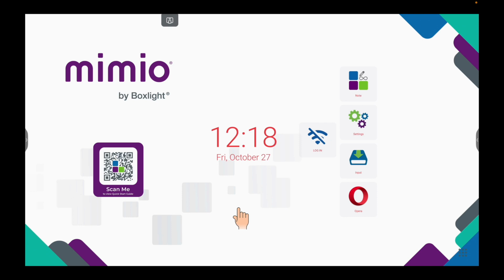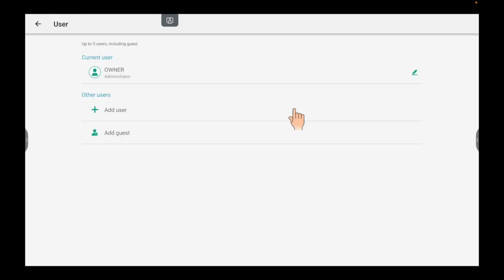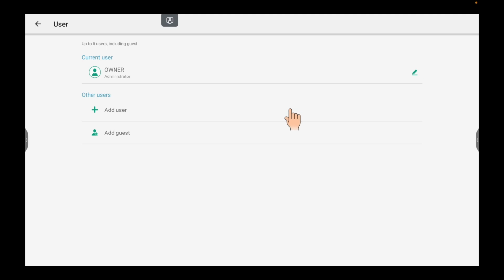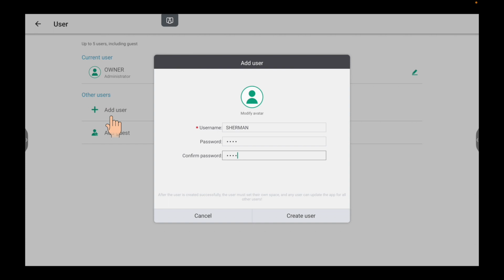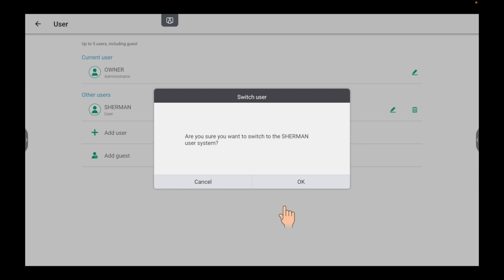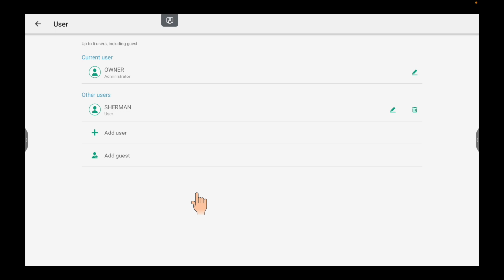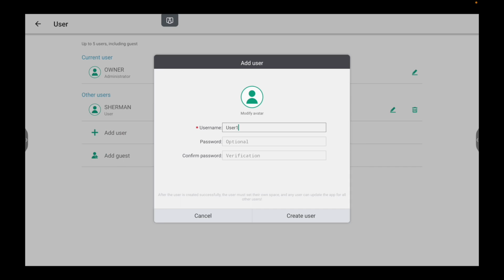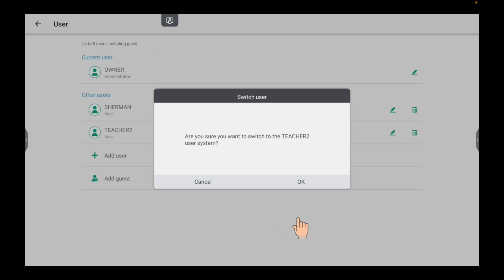Adding Users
In this lesson, you will learn how to add users to the Mimio board from Boxlight.